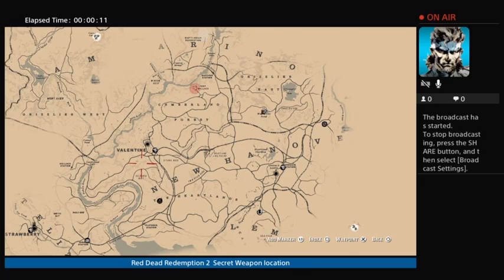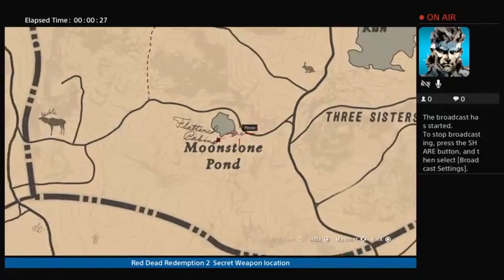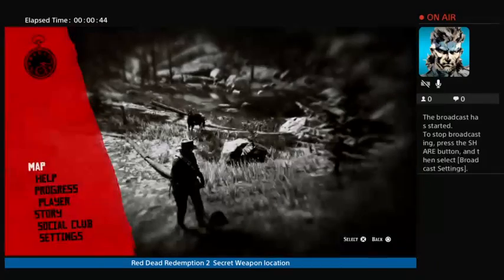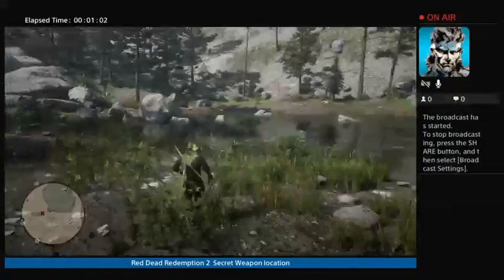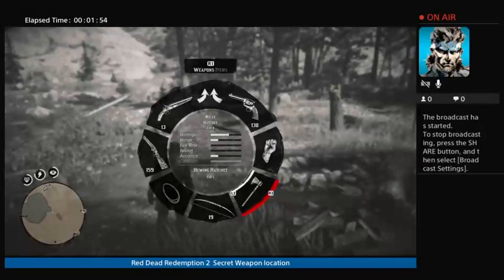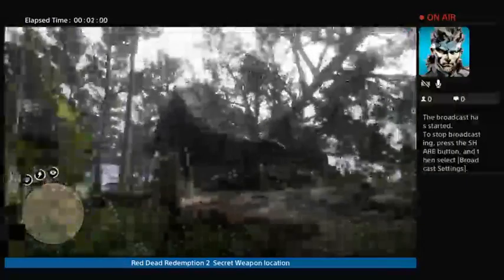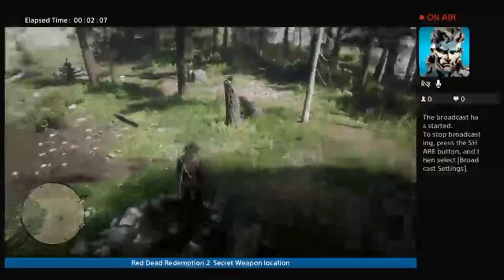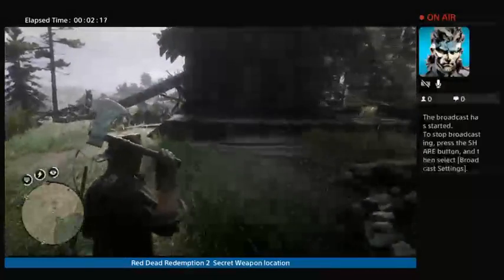Red Dead Redemption 2 Secret Weapon Location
Red Dead Redemption 2 Secret Weapon Location AXE -- Watch live